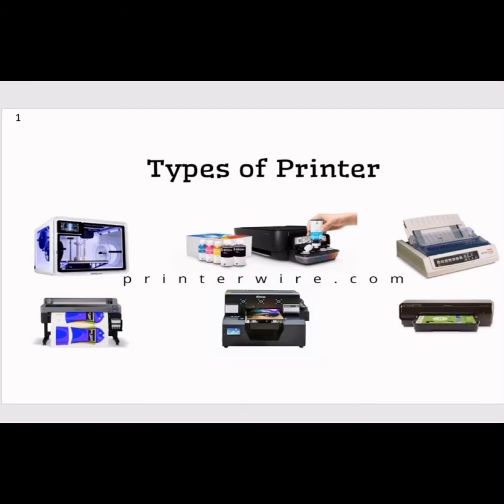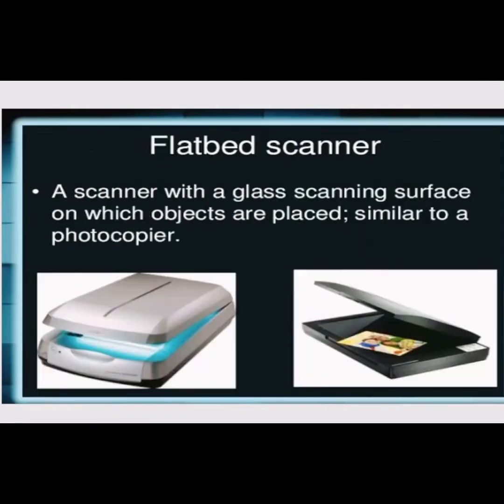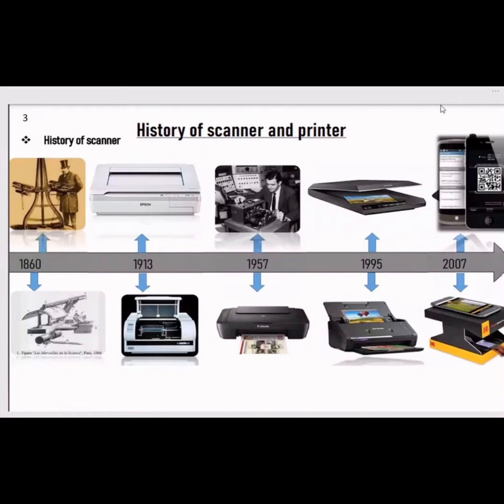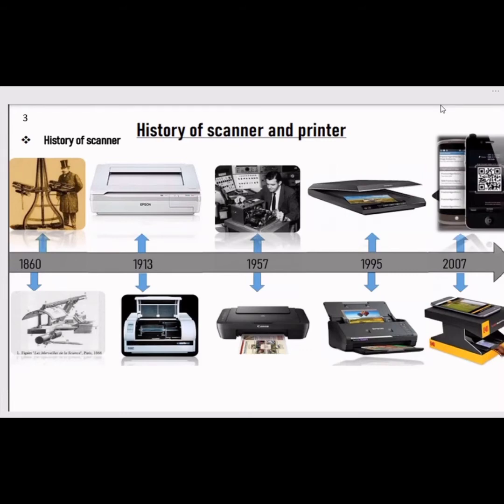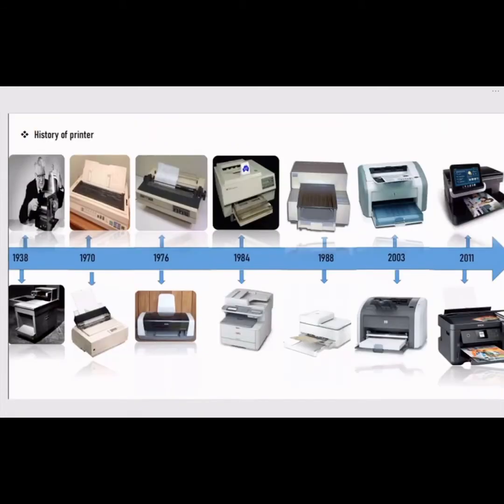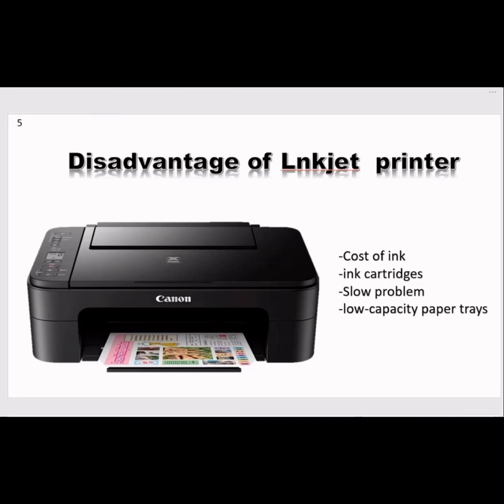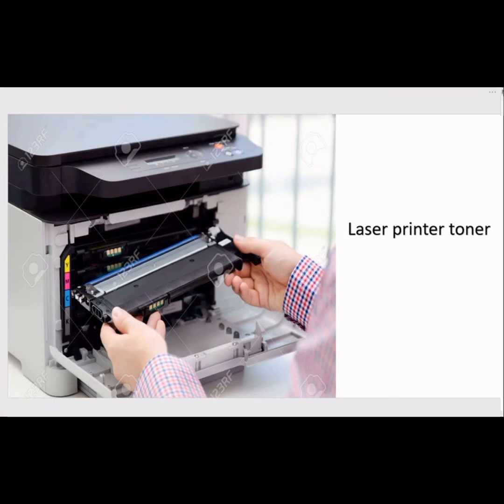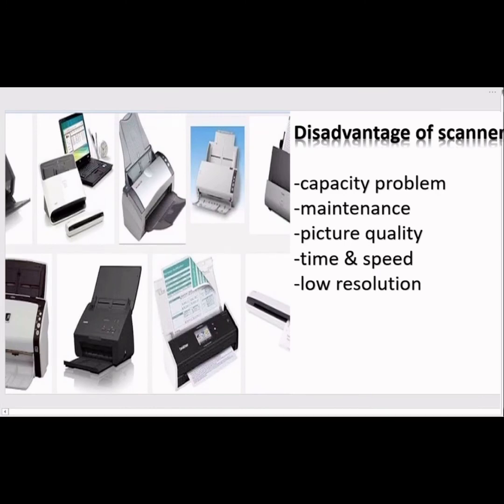Presentation Printer & scanner By Group 5 (English For Computer)